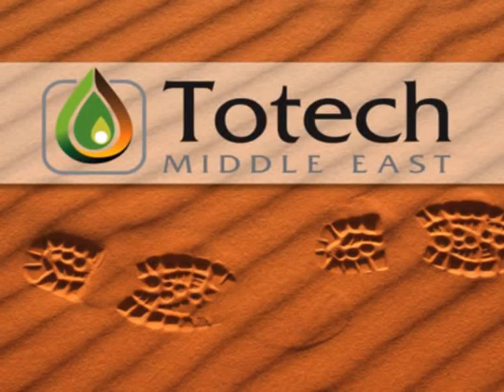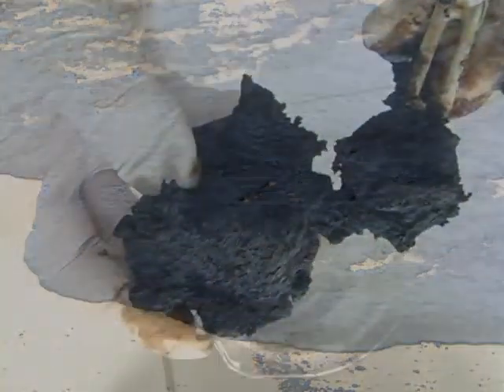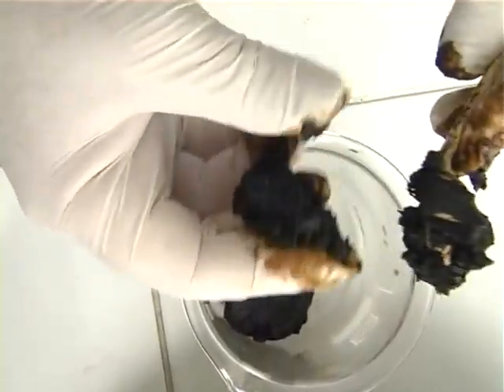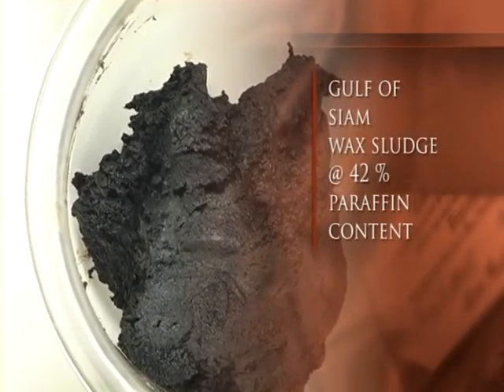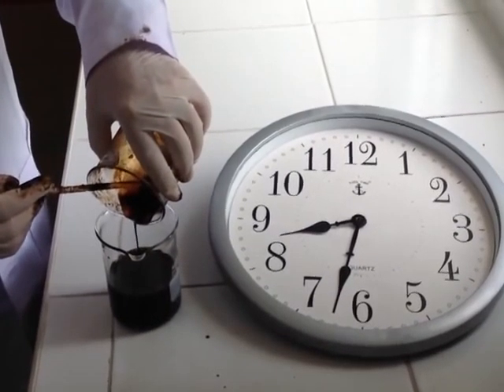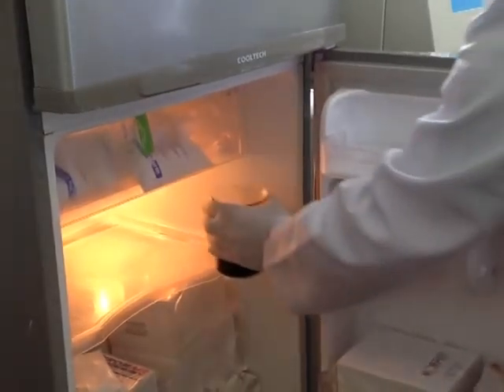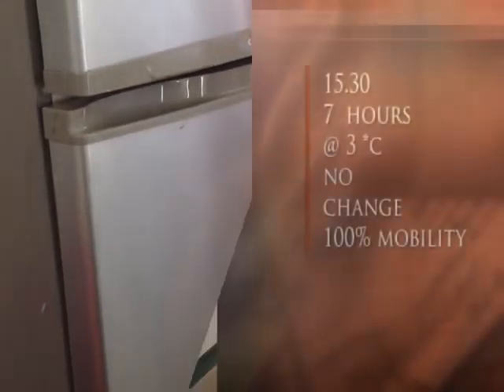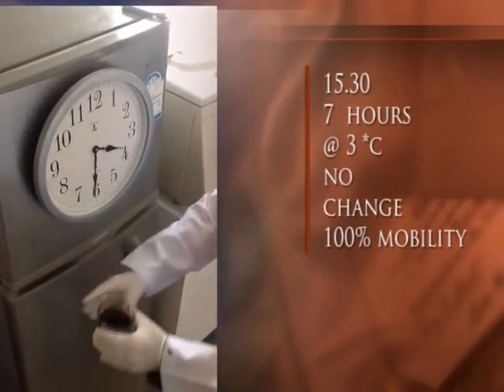Totech Middle East Video2